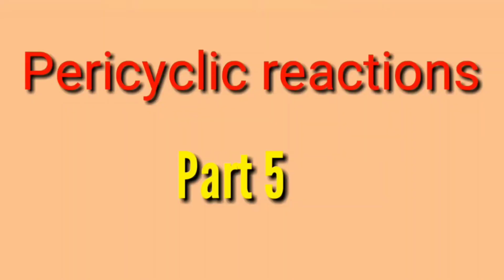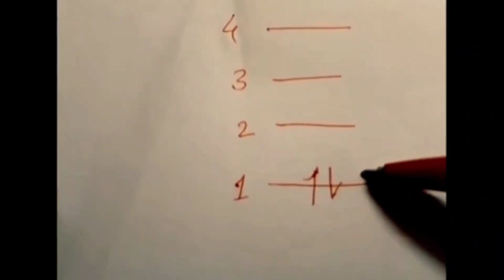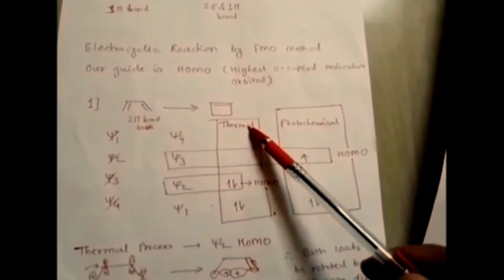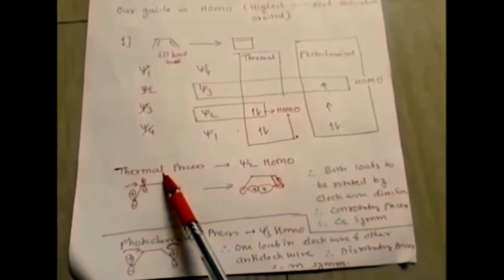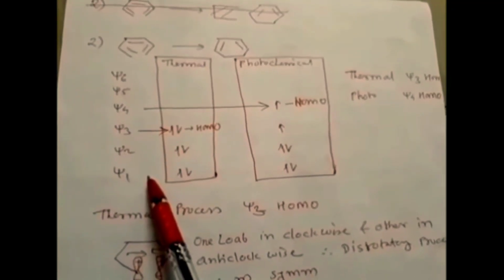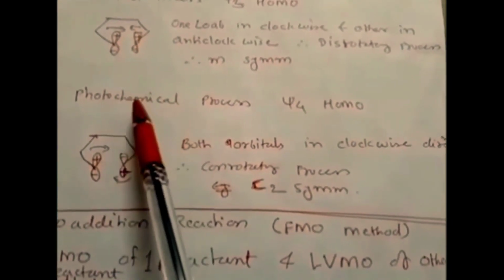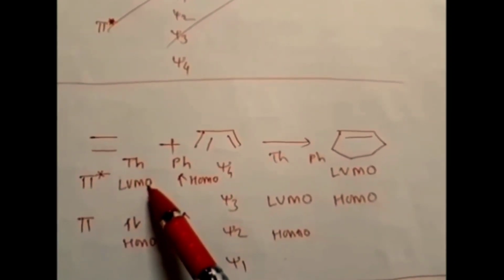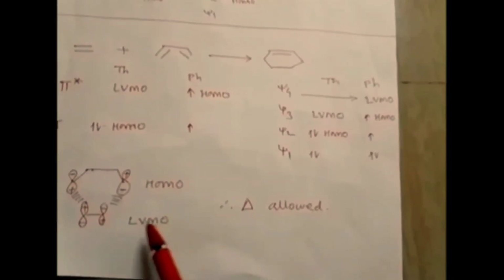PERICYCLIC REACTIONS PART 5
APPLICATIONS OF FMO METHOD